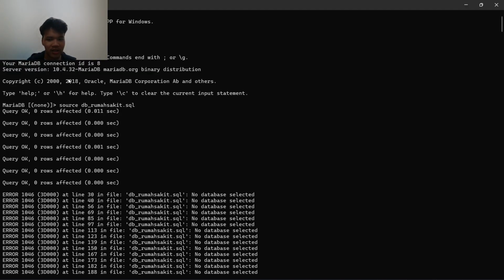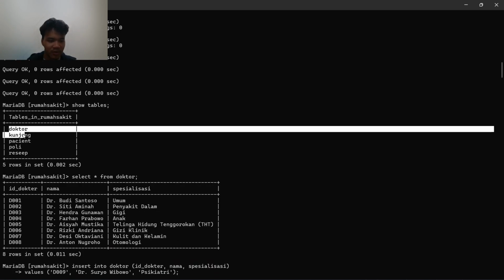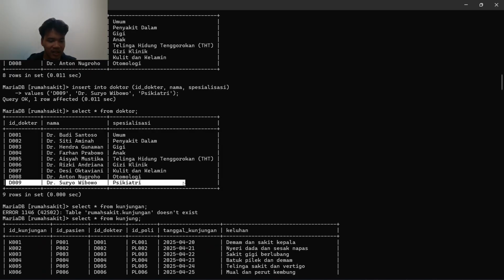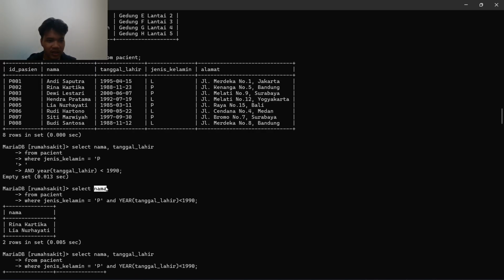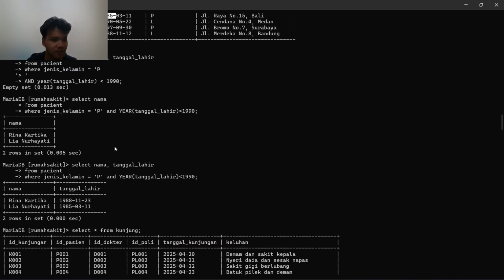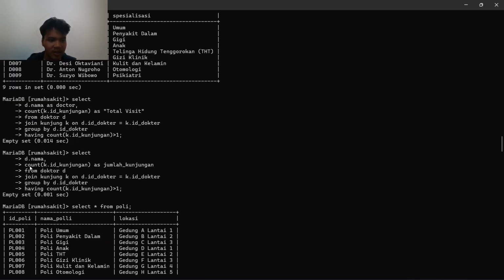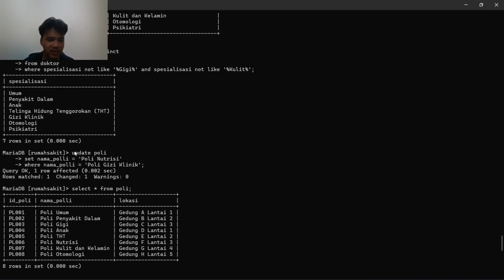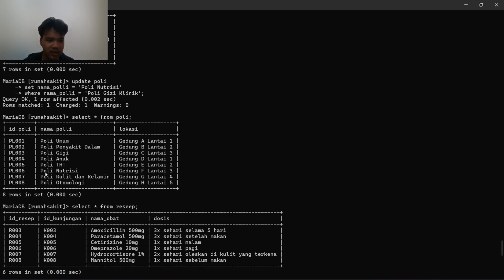Laporan 2 DML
Hasil Laporan 2 Muhammad Aqilah Syach